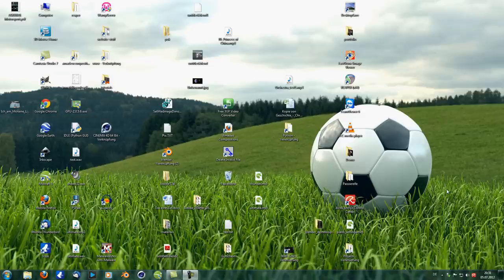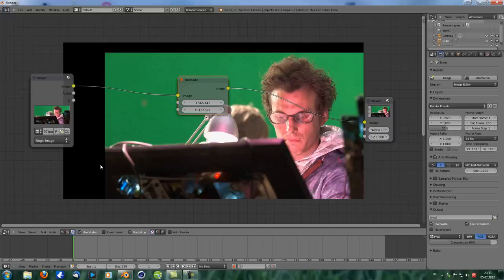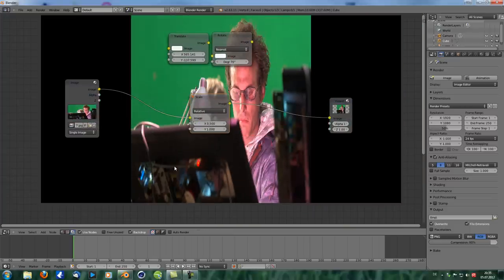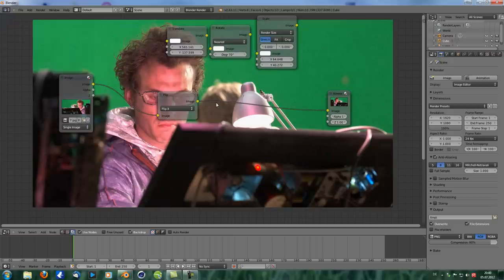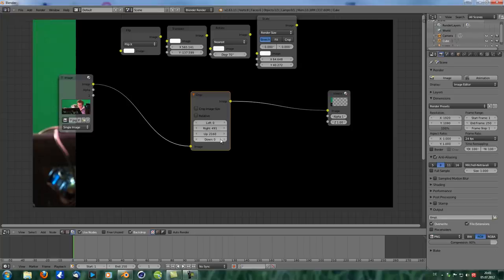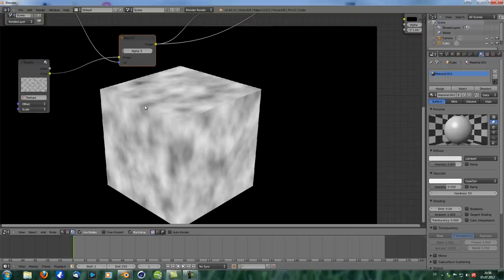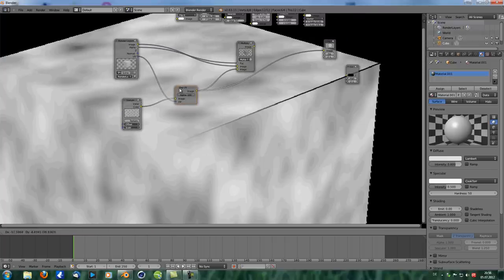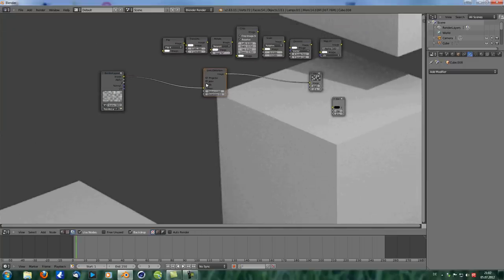Blender Tutorials | First steps and preparation 30 | Distort nodes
This is the fifteenth episode about the compositor. We take a look at Distort nodes:

Translate
Rotate
Scale
Flip
Crop
Displace
Map UV
Lens Distortion
Transform

The Image used in this tutorial is from the Open Movie Project Mango from the Blender foundation: